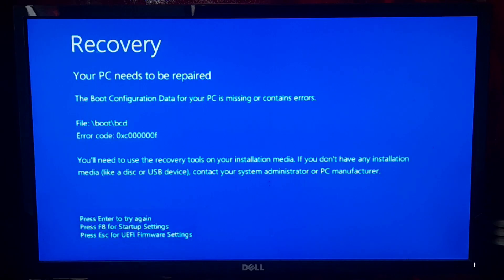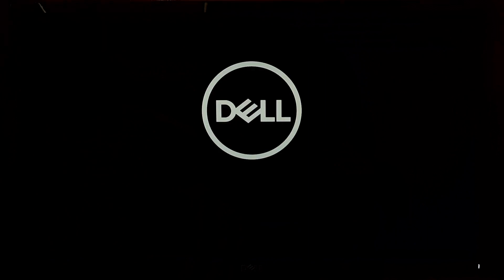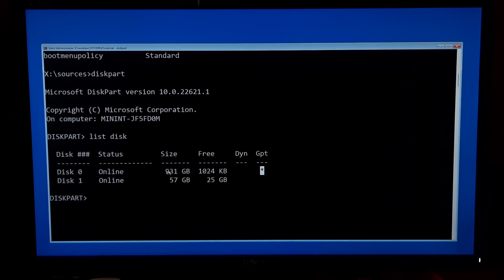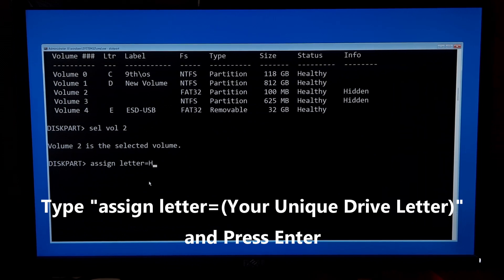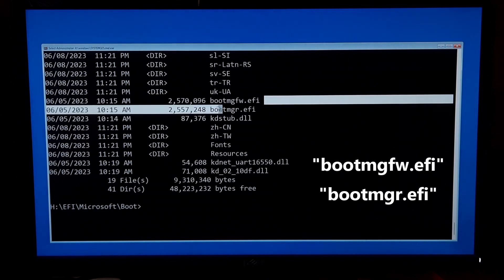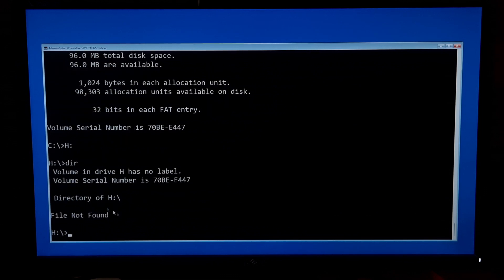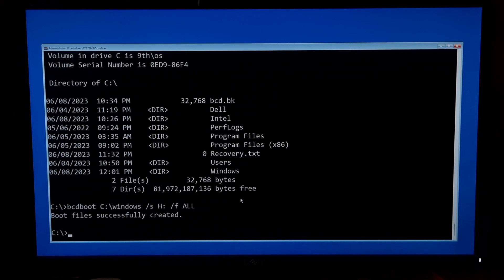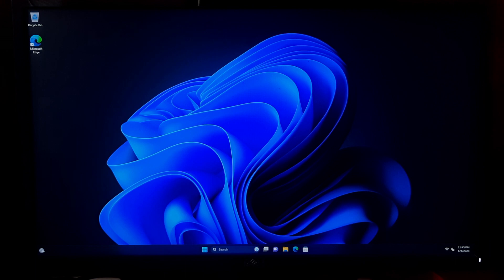How To Fix Missing Boot Configuration in Windows 11 UEFI (Easy Tutorial)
Hi guys, in this video I’m going to show you how to fix missing boot configuration data in windows 11, 10 for uefi / legacy.

This video is for those, who are facing boot configuration issues on their uefi-based windows operating systems.
Don’t worry, here I will show you the step-by-step guide to repair boot configuration in windows 11 uefi and legacy BIOS based computers.